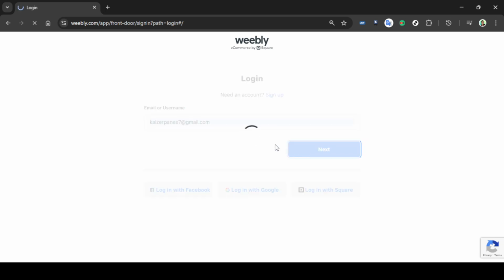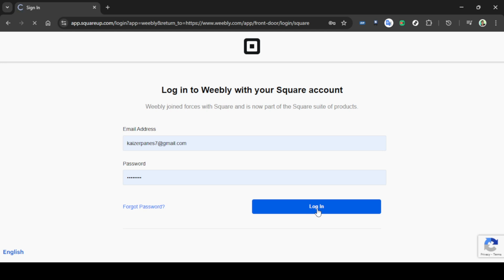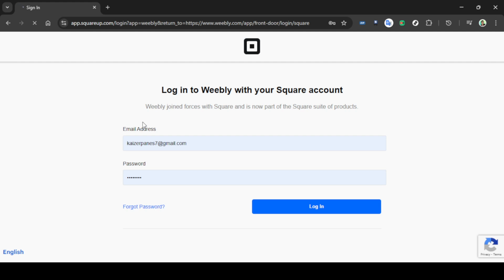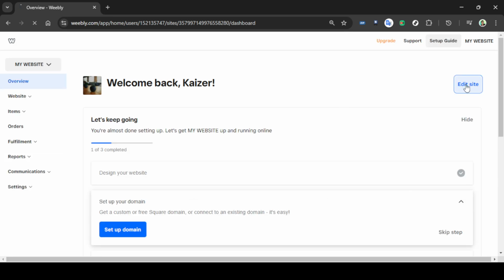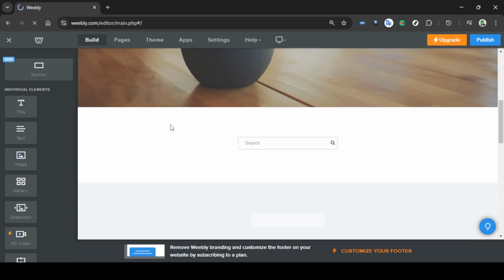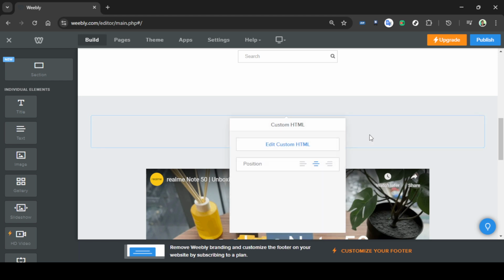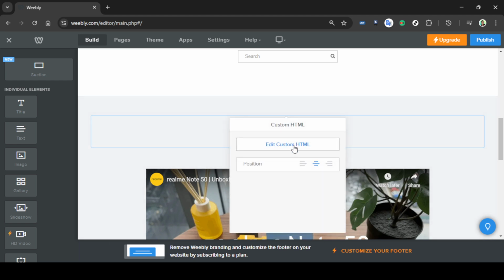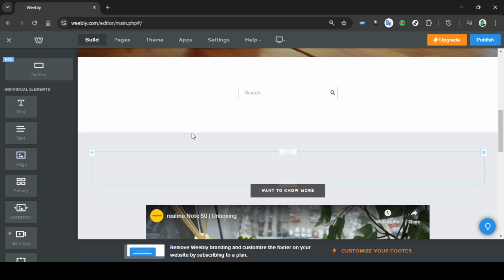How to Change Button Color on Weebly Website Quick and Easy [2025 Full Guide]